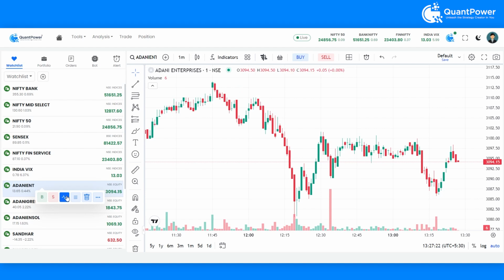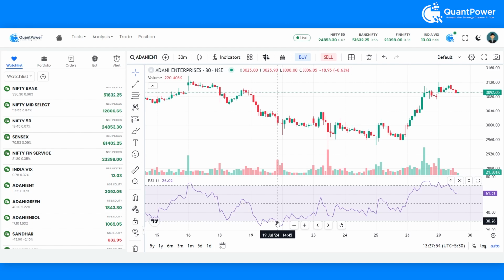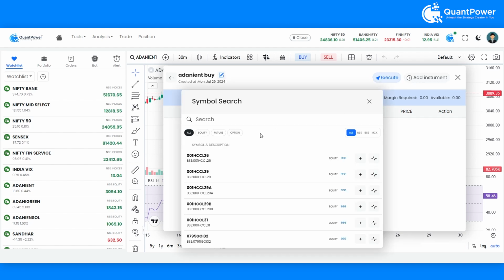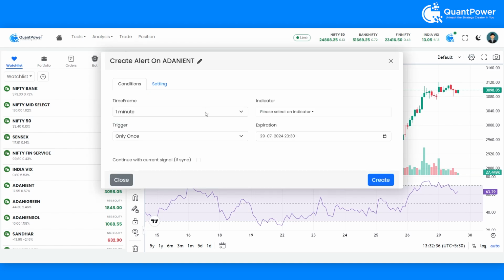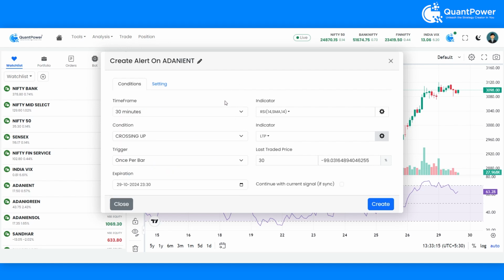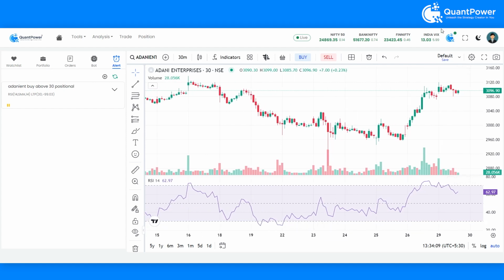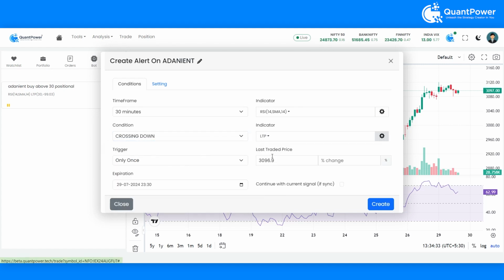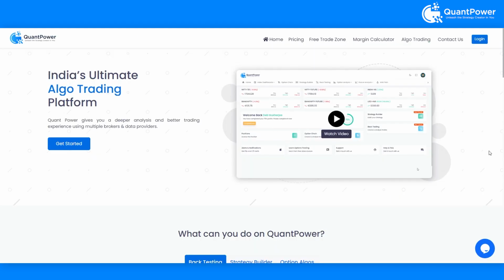How to Automate RSI Indicator Strategy For Investing in Stocks | Using QuantPower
Welcome to QuantPower, the ultimate destination for traders seeking to enhance their trading skills and take their game to the next level. Our platform offers a range of advanced features, including algo trading, backtesting, strategy builder, advanced options analysis, and future analysis. With QuantPower, you can gain valuable insights into price movements, test and analyze your trading strategies, and make informed decisions based on in-depth market data. Join us today and revolutionize your trading experience with QuantPower.

Trading and investing in the stock market involve substantial risk of loss and are not suitable for every investor. The value of investments can fluctuate, and investors may lose all or a portion of their investment. Past performance is not indicative of future results.Quantpower and its employees do not provide financial advice and are not liable for any losses incurred as a result of trading or investment decisions made based on the information provided in this video.It is strongly recommended that investors conduct their own research or consult with a qualified financial advisor before making any trading or investment decisions.